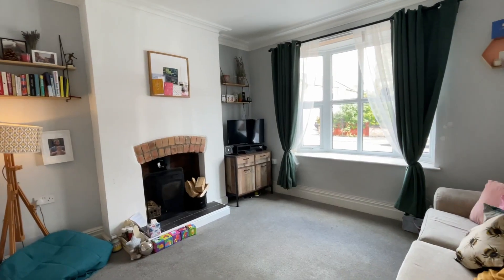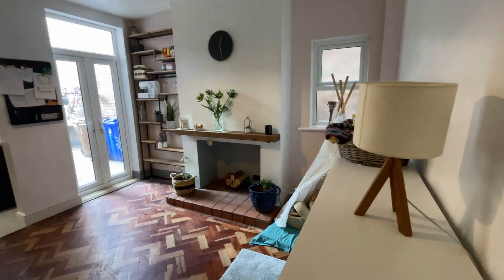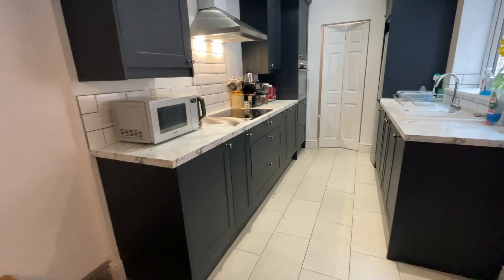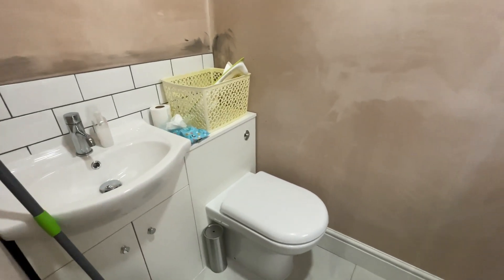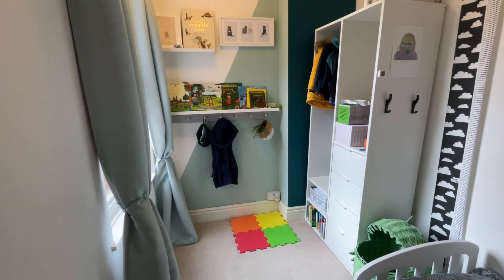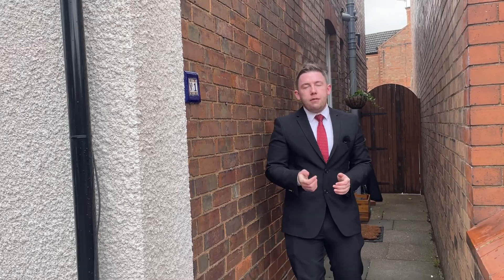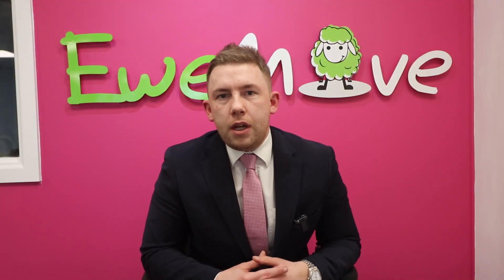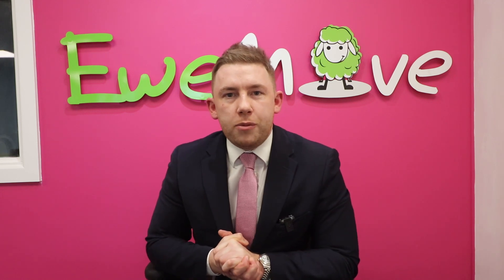Property Sold - Maxwell Street, Long Eaton NG10 1FG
About This Property:

This beautiful, three bedroom semi-detached property is a dream come true for first time buyers or families looking for the perfect place to call home. With its prime location and impressive features, this property is sure to exceed your expectations. Give us a call 24/7 to arrange your viewing now.

About EweMove Sales and Lettings:

EweMove Sales & Lettings are a Bespoke Estate & lettings Agency in Nottingham. We have branches in Sawley and Attenborough and cover Long Eaton, Beeston, Stapleford and the surrounding areas. We are a multi-award winning estate agents, and we do things differently - from our 24/7 availability, to our personal, one to one service, our no sale-no fee approach to our Happy Sale Guarantee, we do everything to ensure your property is in great hands with us. It's our aim to become the most trusted estate agent in Nottingham - and our reviews back that up, so don't take our word for it!